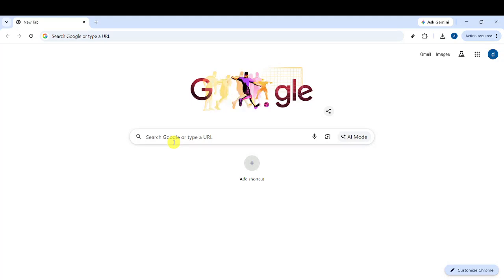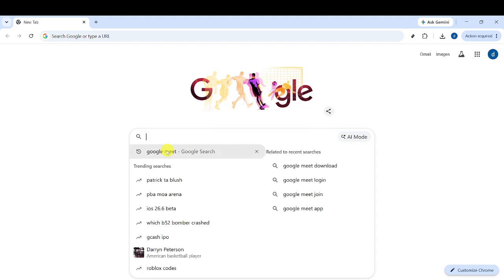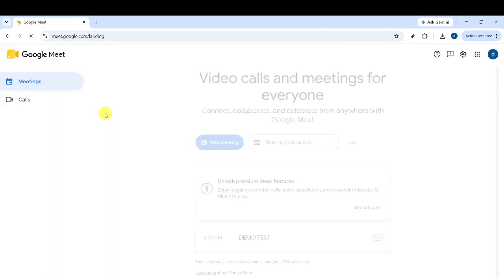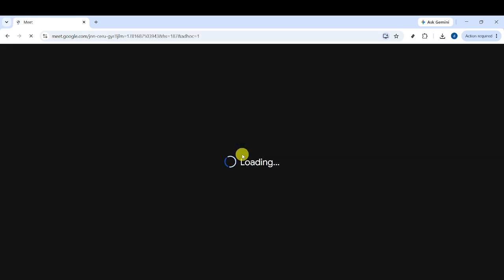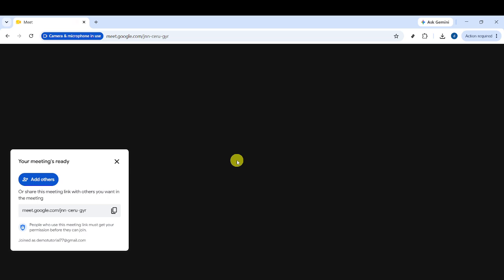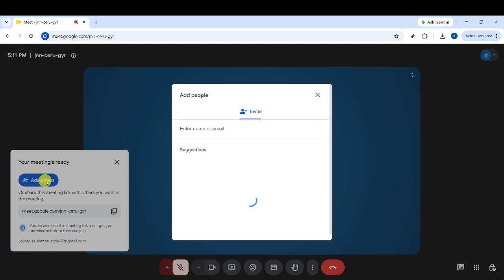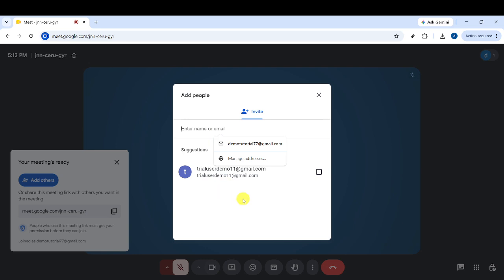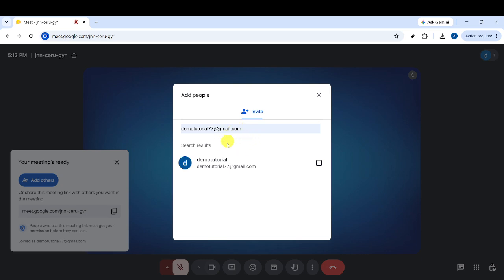How To Know If Someone Is Online On Google Meet (2026) (Beginners Guide)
How To Know If Someone Is Online On Google Meet (2026) (Beginners Guide) shows you how to check if someone is online on Google Meet in a simple way. Learn how Google Meet online status works, how to check Google Meet presence, and understand user activity in Google Meet.